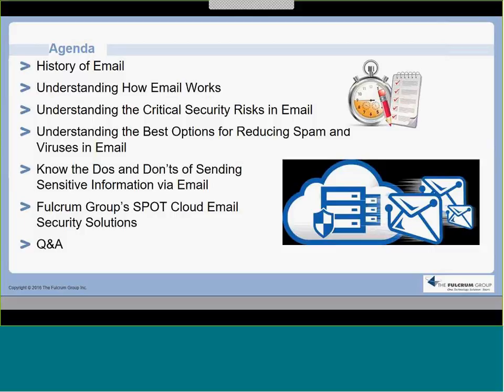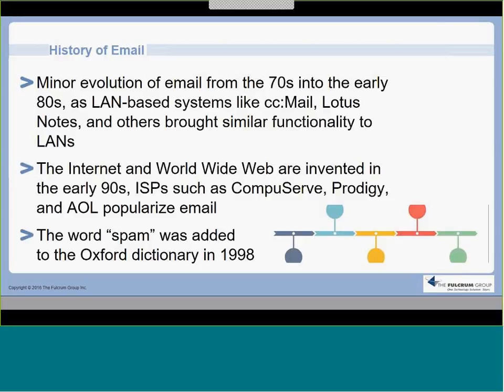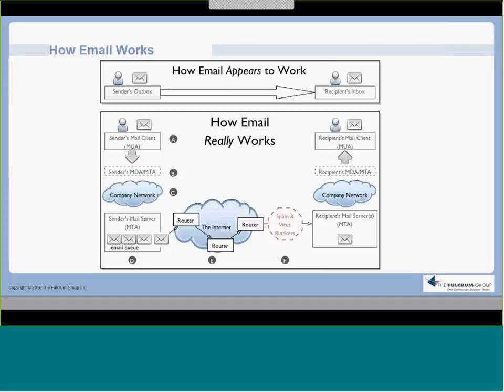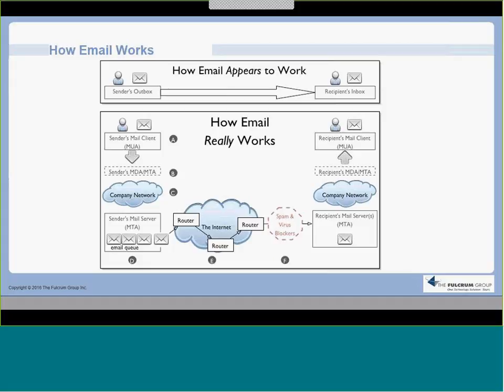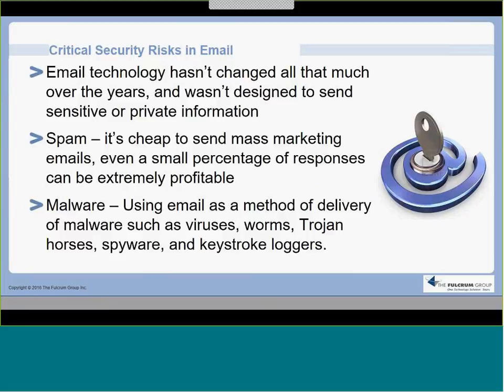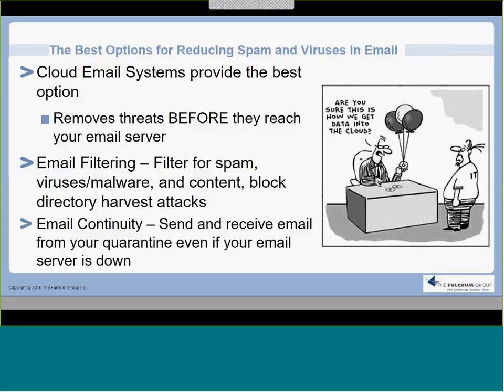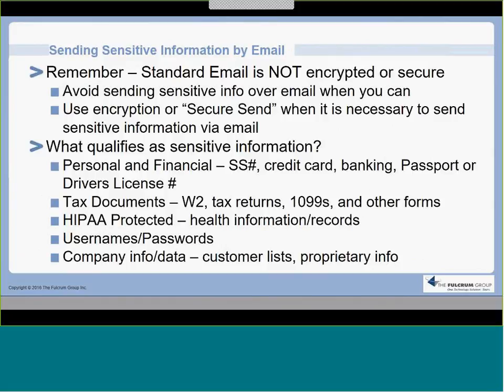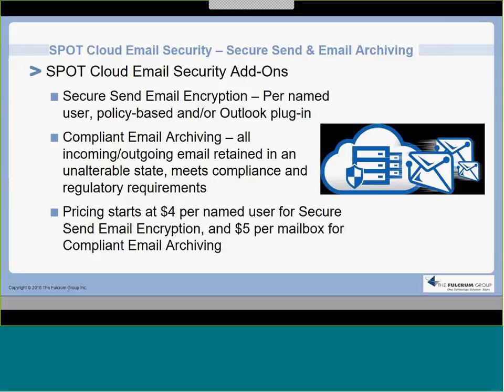Fulcrum Group Monthly Webinar 5 Steps For Improving Email Security 20170328 1502 1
Although email was invented all the way back in 1972 by Ray Tomlinson, a contractor for ARPANET, email didn’t become widely used until the 1990s (thanks to AOL, Prodigy, and CompuServe).

One “fun fact” you may not realize about email is that it was never meant to be a secure communication platform.  Much of the underlying infrastructure for original email technology remains the same, even today.

This lack of security makes email ripe for hackers and spammers as an attack vector.